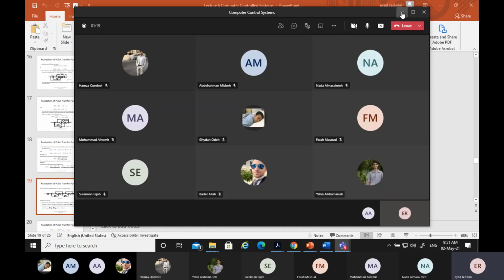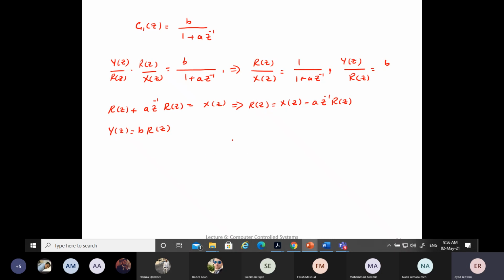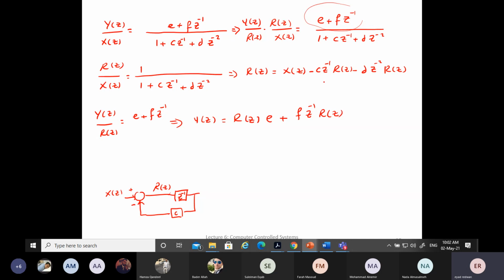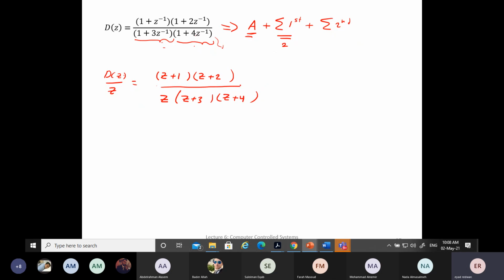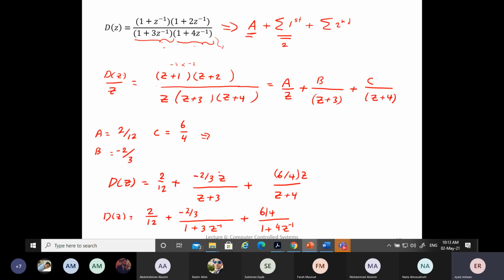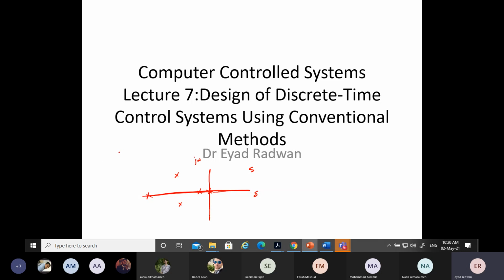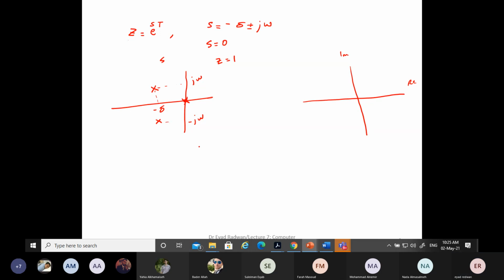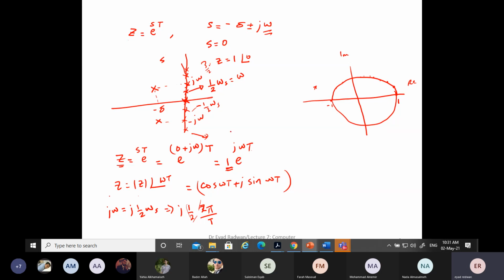Computer Control Systems 23